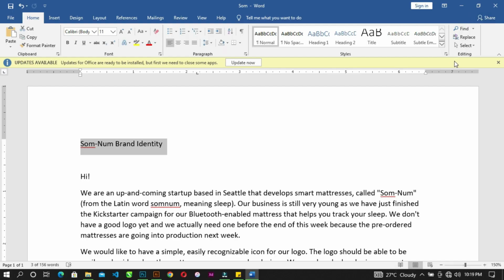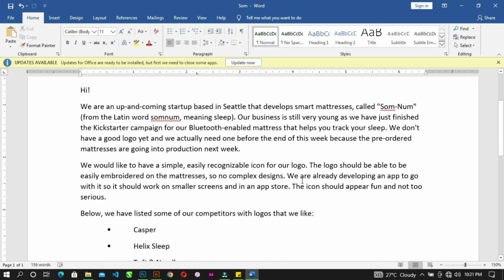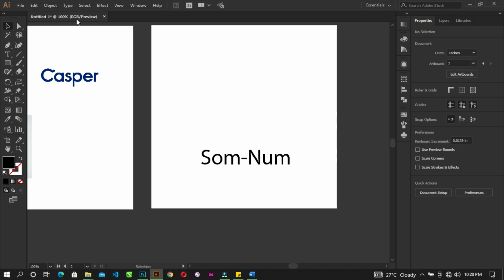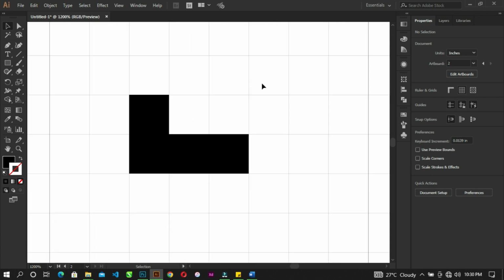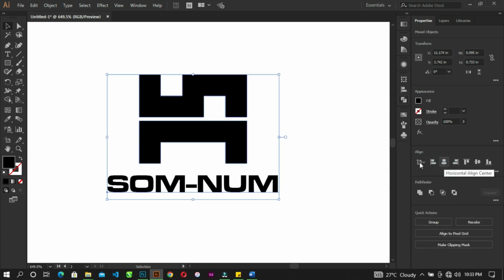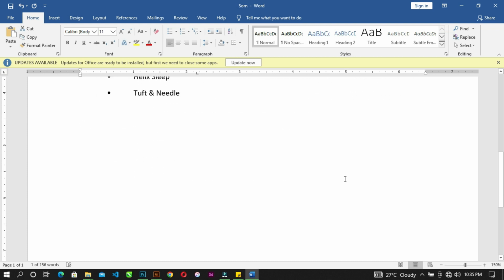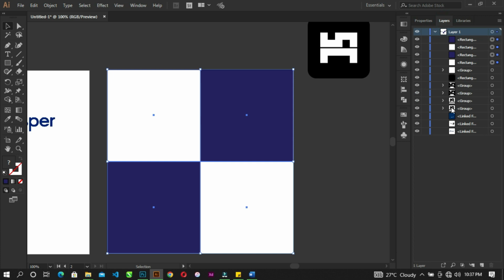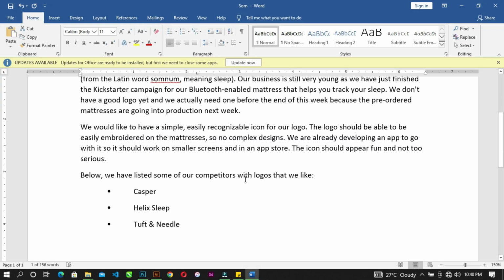Designing a Logo from scratch | Graphic Design